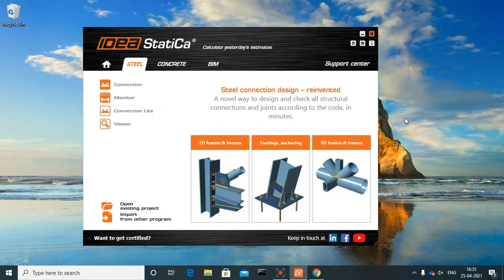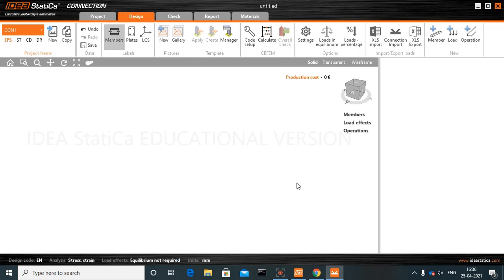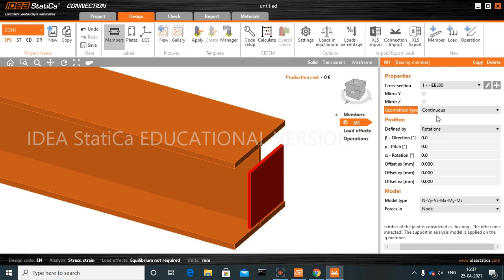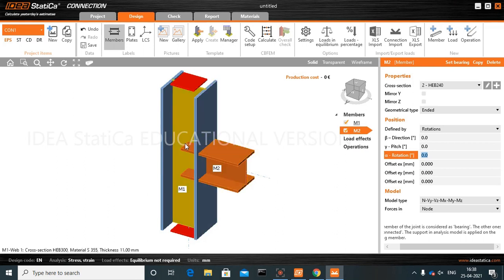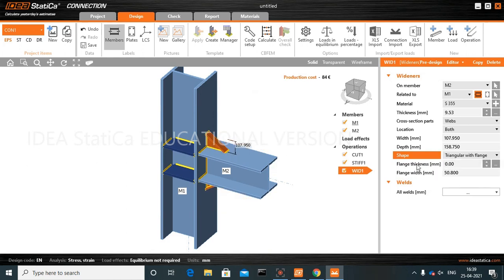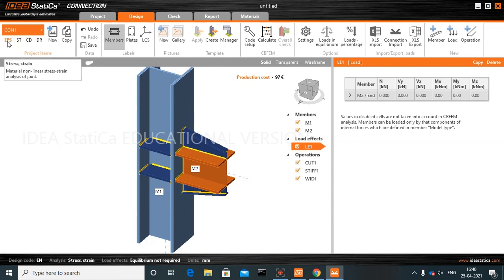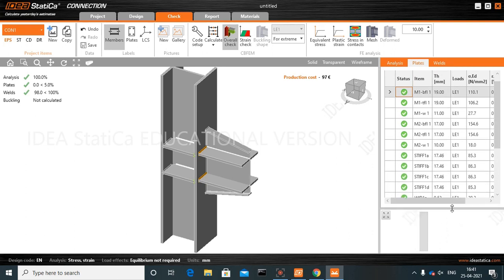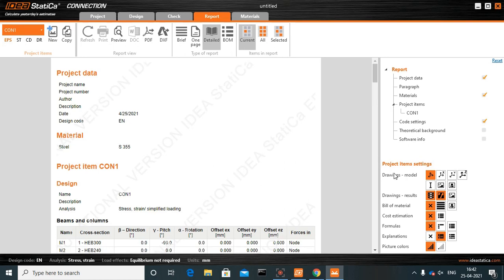Simple Connection Design using IdeaStatica - Best Connection Design Software